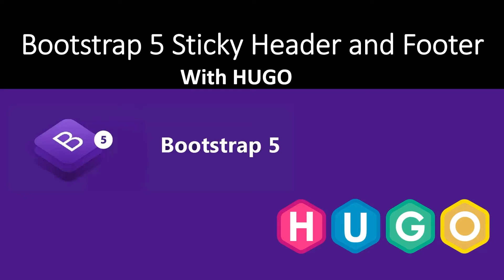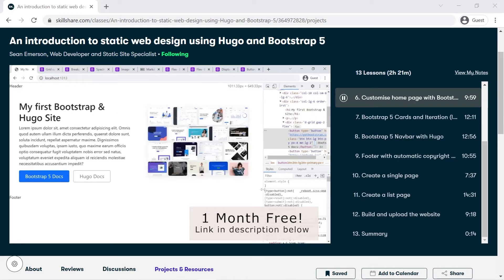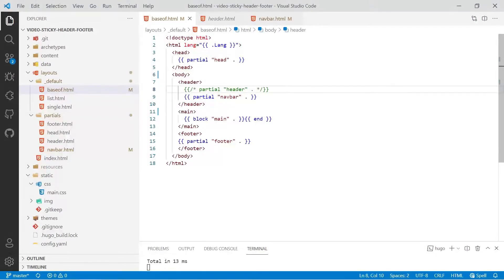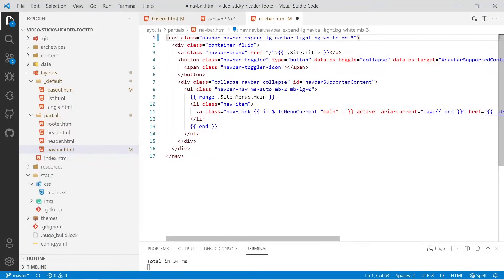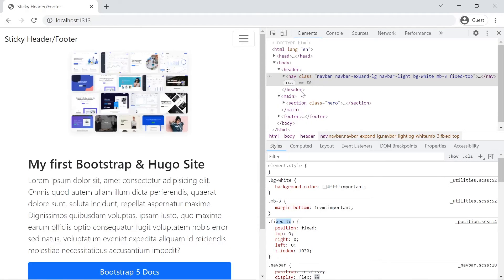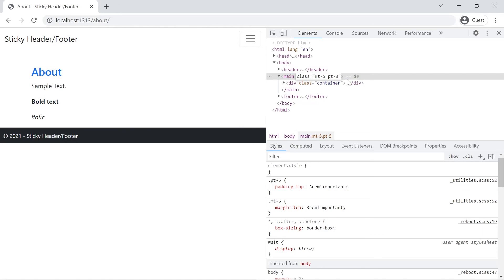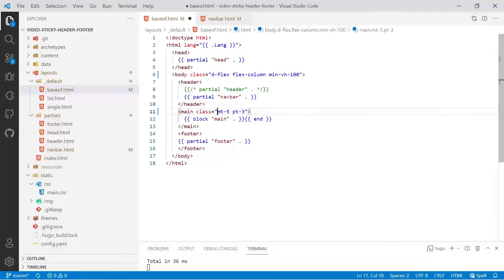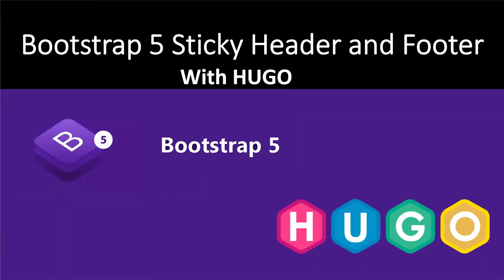Bootstrap 5 Sticky Header and Footer with Hugo the Static Site Generator | Tutorial | Navbar Menu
In this video I show you how to create a sticky header and footer. Both sticky and fixed header options are used. CSS classes to create a sticky behavior for the footer.

Looking for the best value for money travel insurance that suits both travellers and digital nomads?

0:00 - Introduction
2:18 - Sticky Navbar
4:04 - Fixed Navbar
6:22 - Sticky Footer